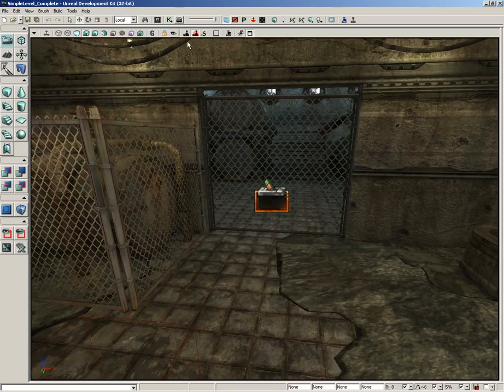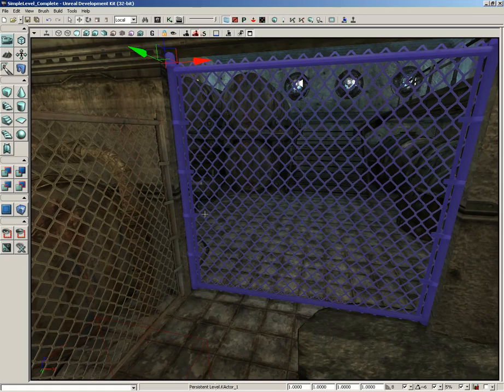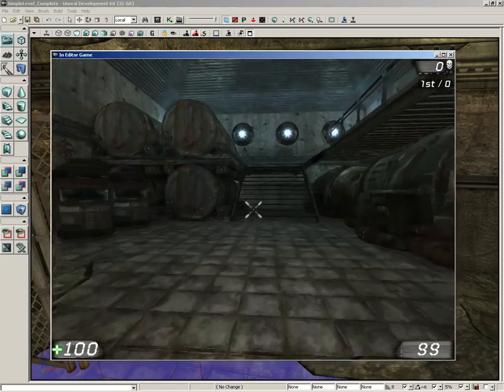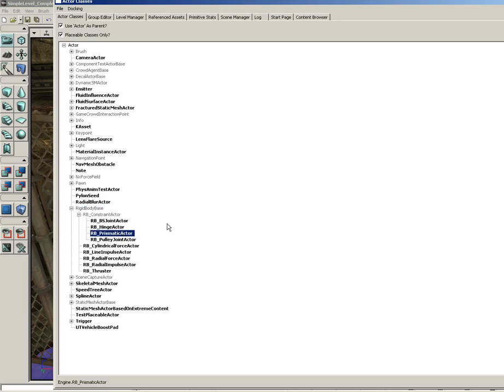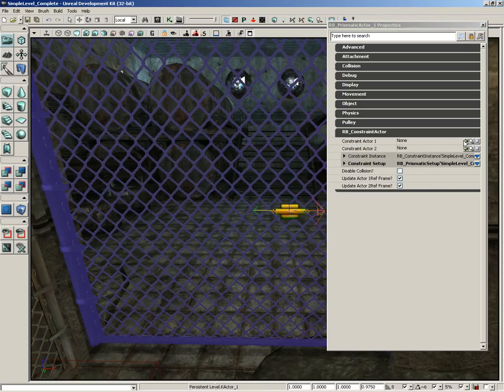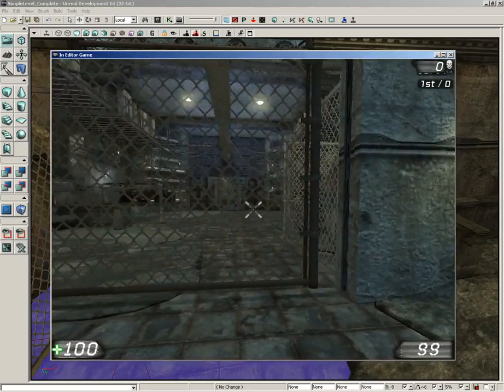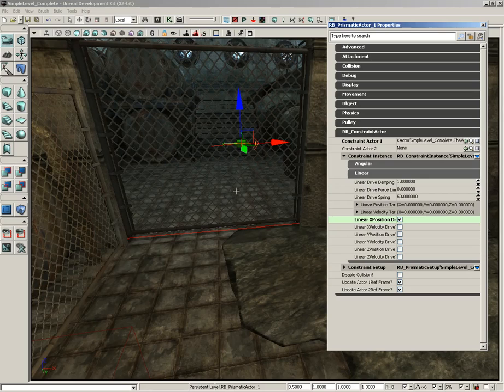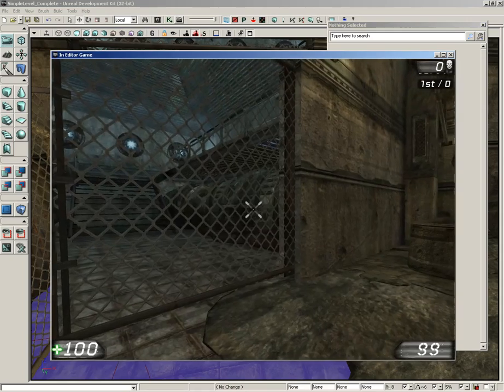UDK Tutorial Part 120: Physics- KActors and Constraints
UDK also contains a robust physics system. In this video we show how to create a simple KActor, as well as how to set up a simple constraint.